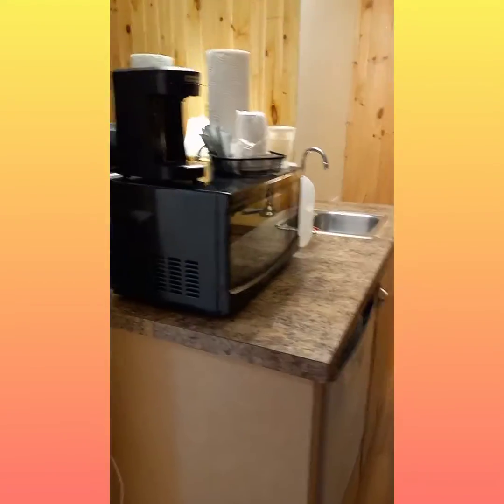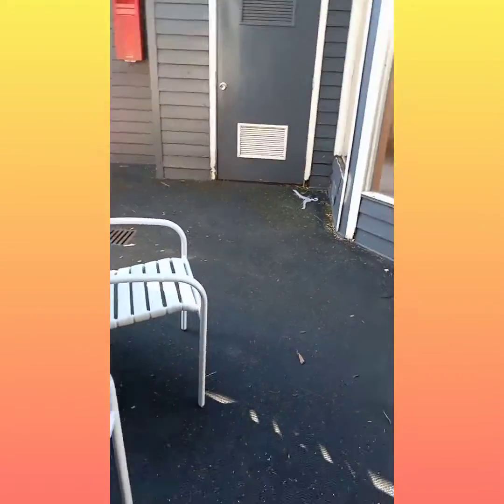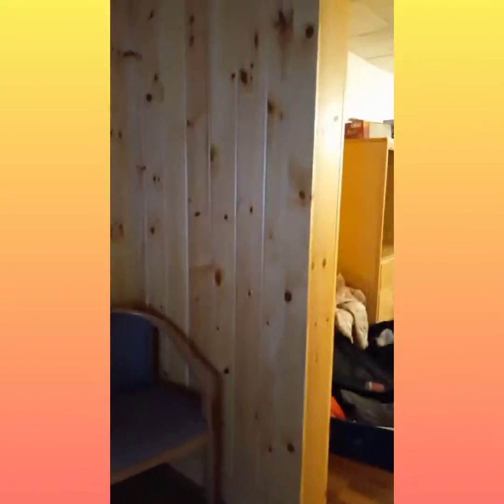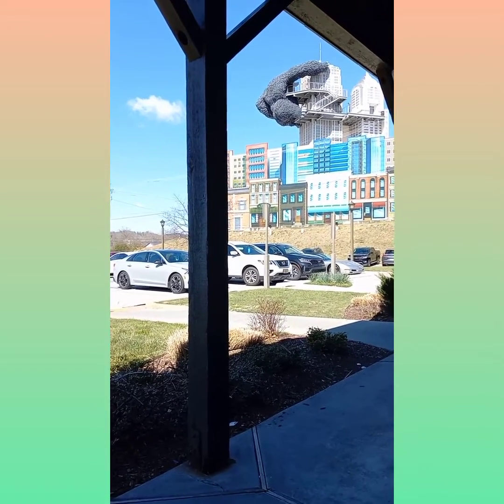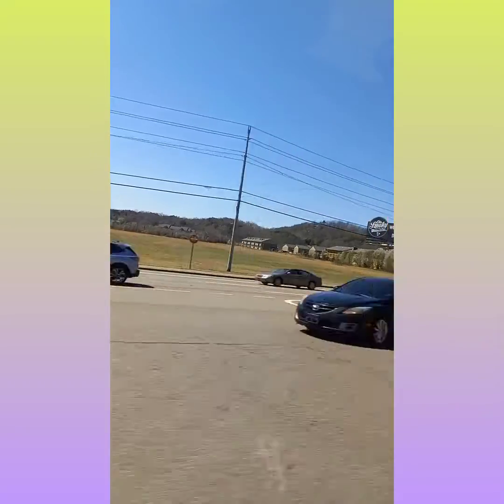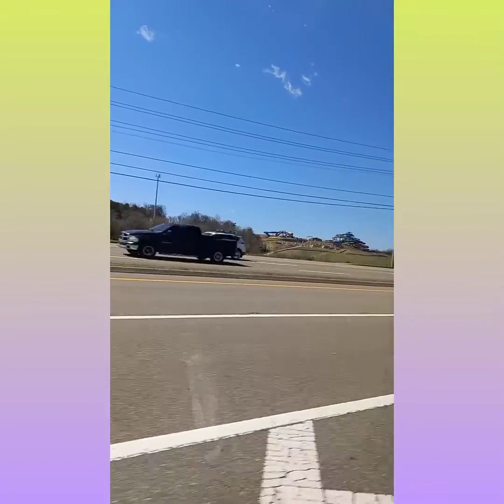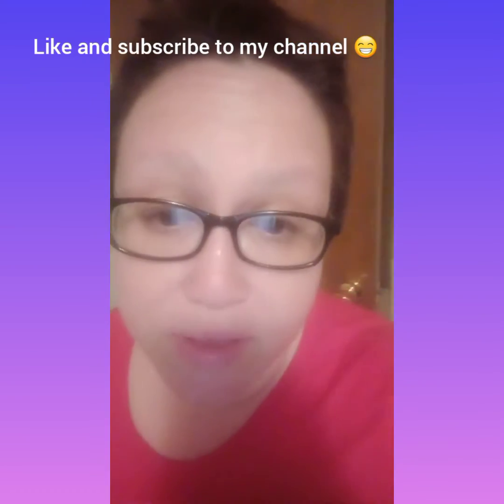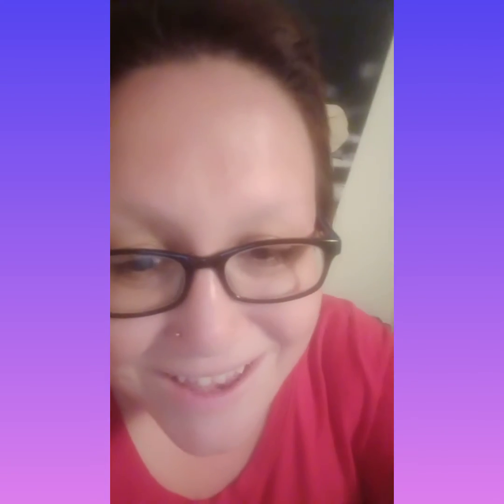The end of the TN vacation 💞